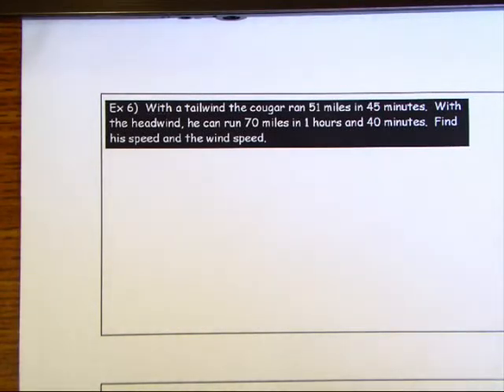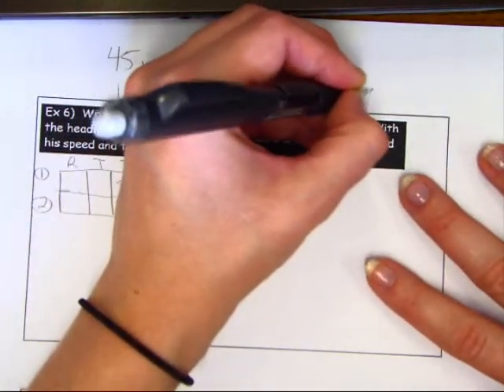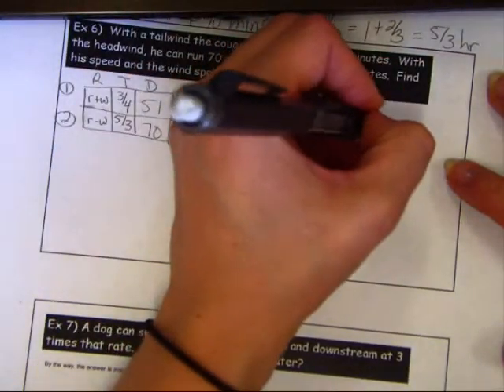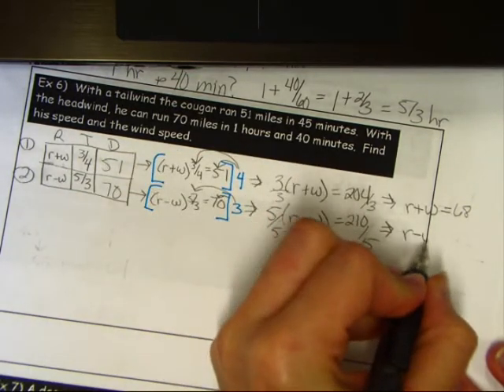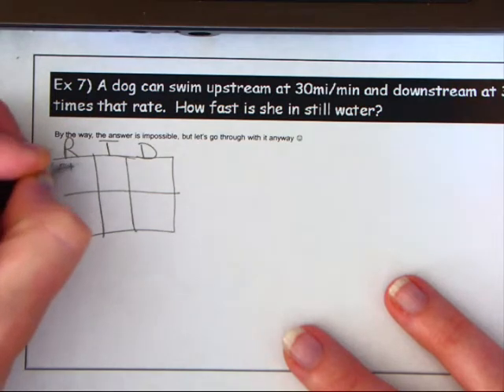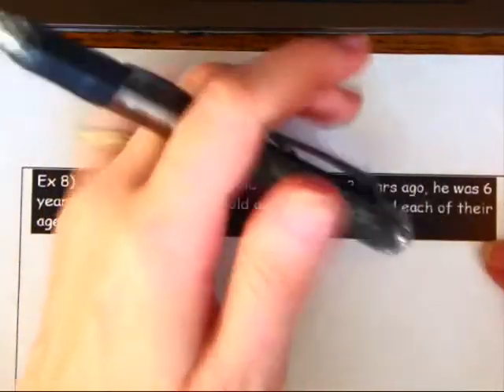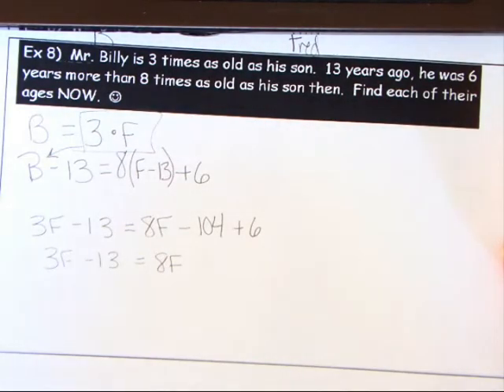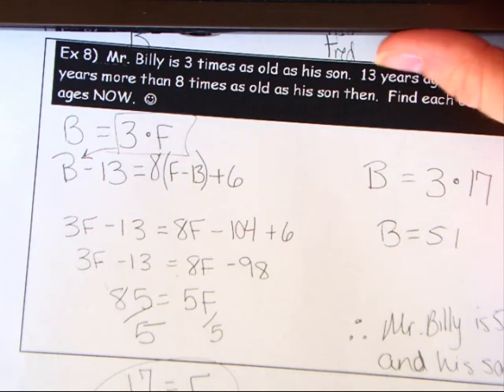Honors Algebra I 6 4 Part 2 III